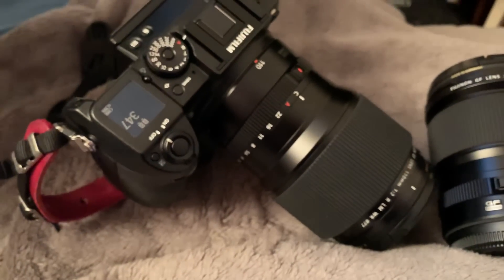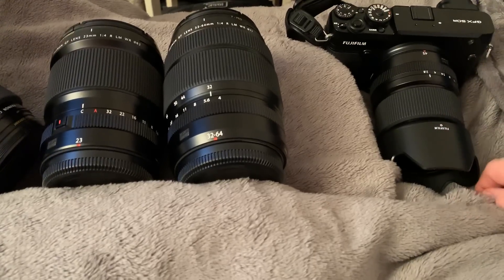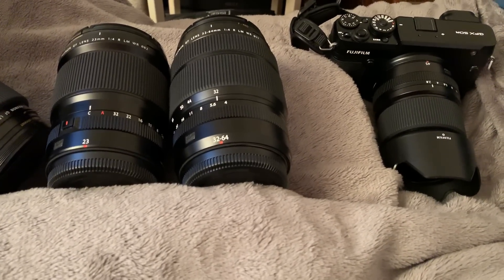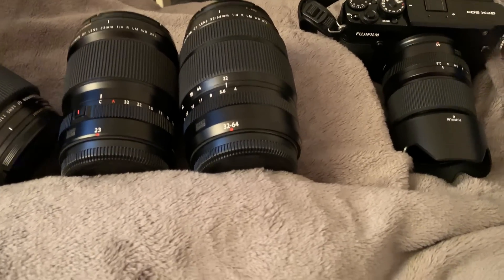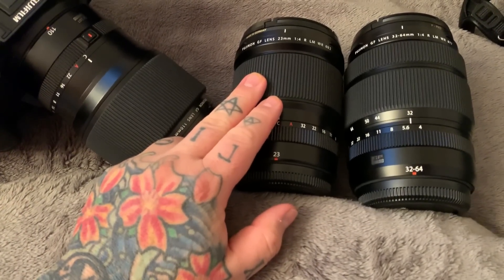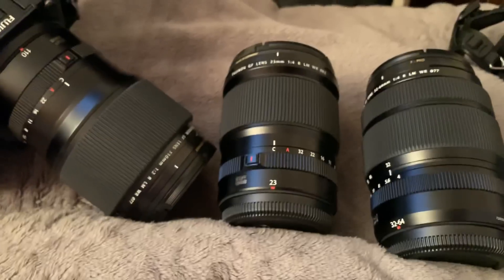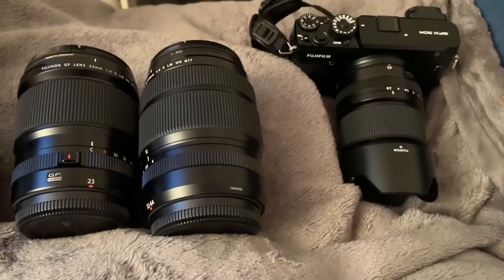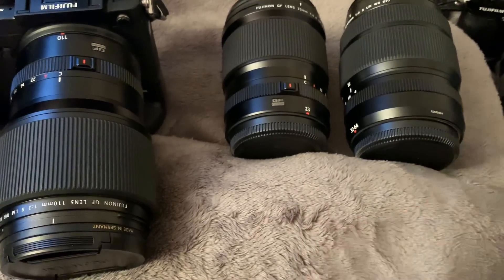🔵 NEW FUJI GFX50R Lens Recommedations Part 2🍁 Which & Why